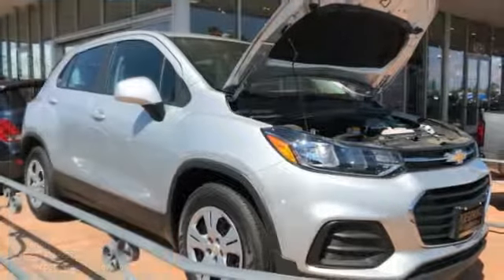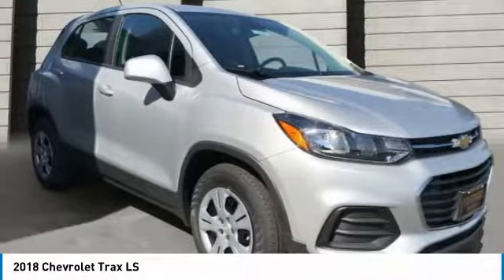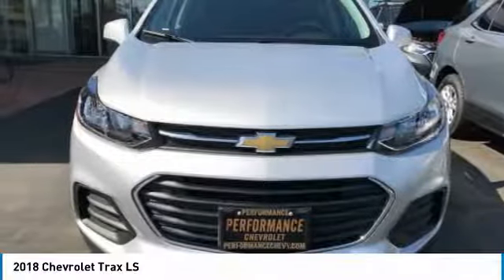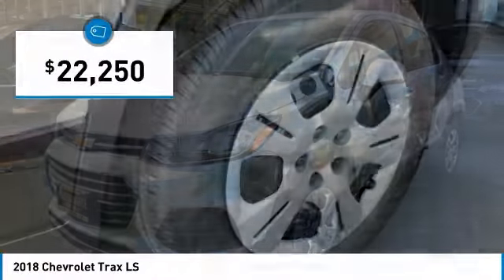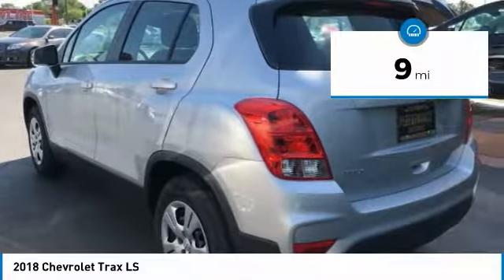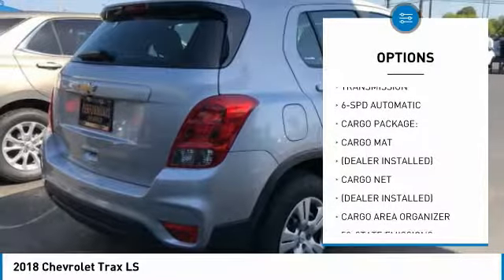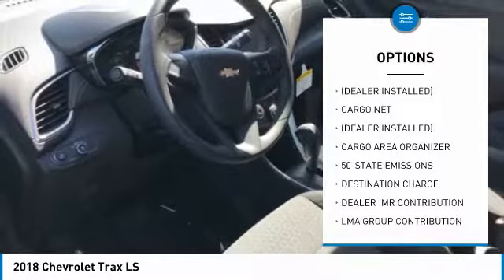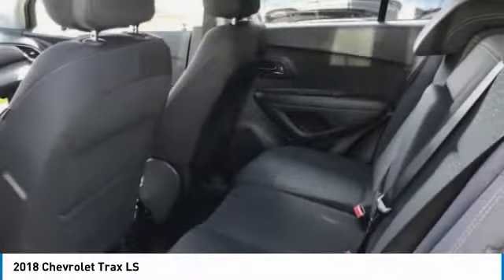2018 Chevrolet Trax 00074156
2018 CHEVROLET TRAX Sacramento, CA
Stock# 00074156

Performance Chevrolet
4811 Madison Ave.

Pick up this Silver Ice Metallic 2018 Chevrolet Trax, available today. Featuring Automatic transmission, it has 9 miles. This could be the one you've been searching for.